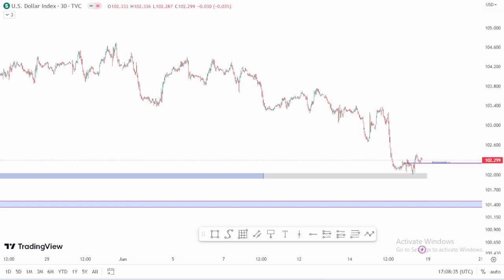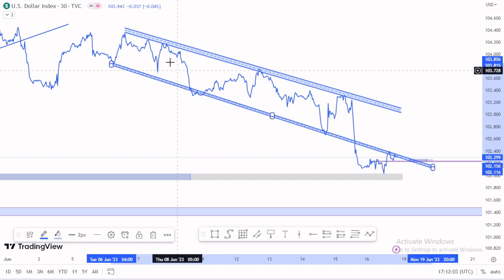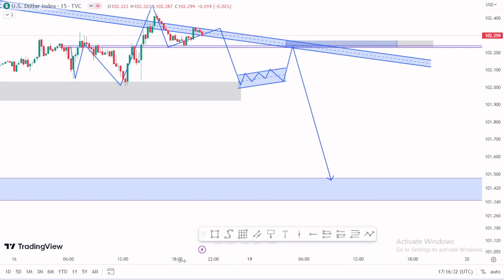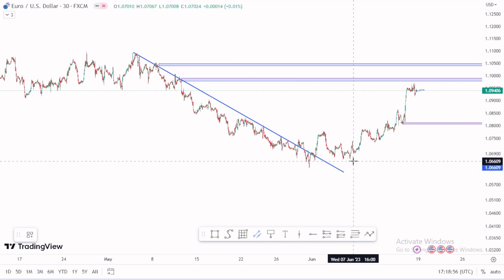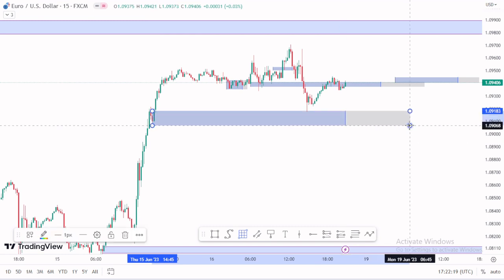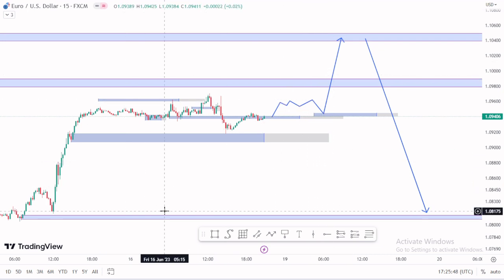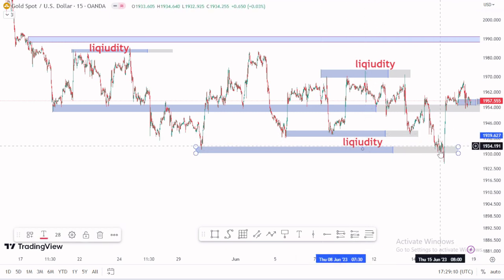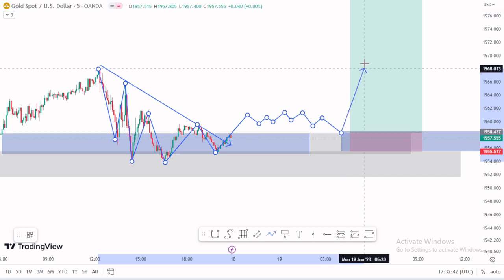How I Developed My Entry Setup To Make Higher RR/Tight Stop Loss | ICT/SMC Entry Types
In this video, I will show you in details how I developed my ICT/SMC entry setup to achieve a higher win rate, higher reward, and tighter stop loss. Using more confirmatiom may lower the trades taken but the win rate gets much higher